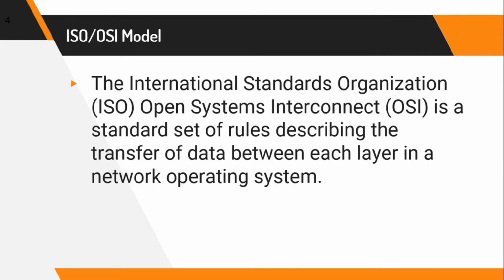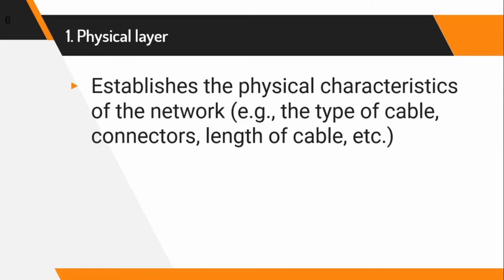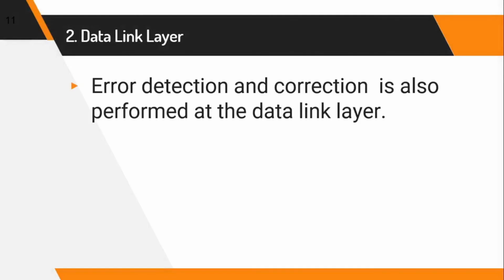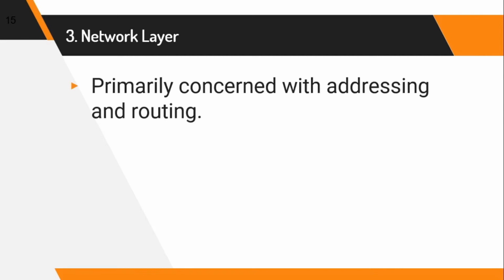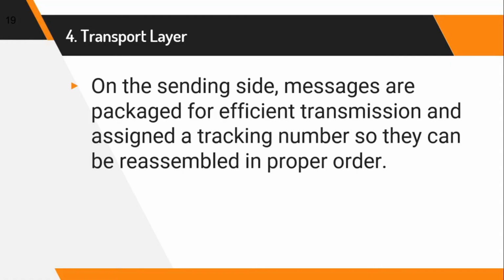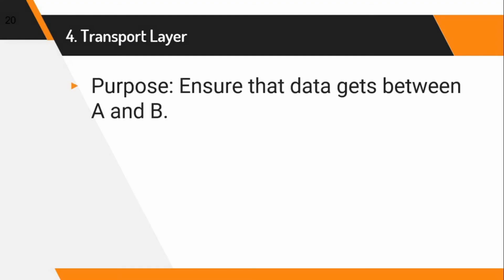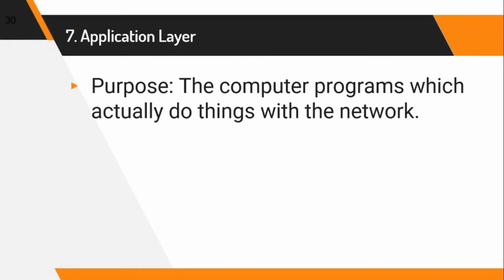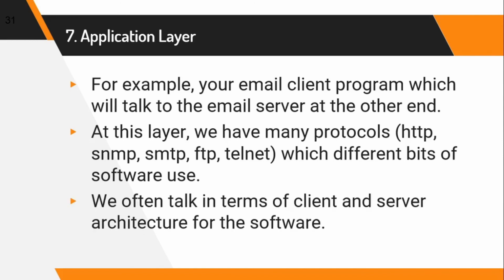ISINTC Module 3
IT Infrastructure and Network Technologies